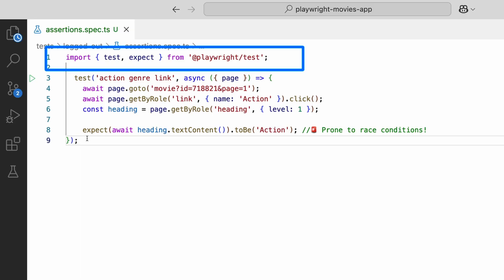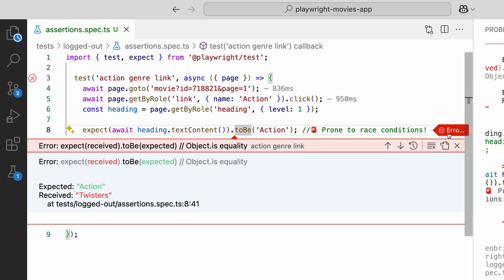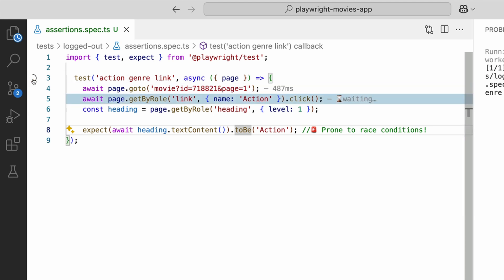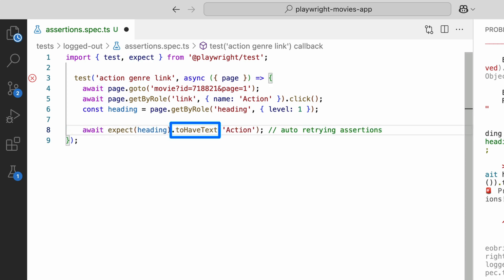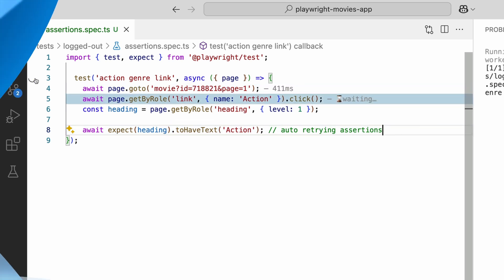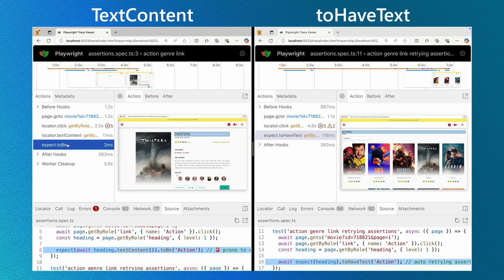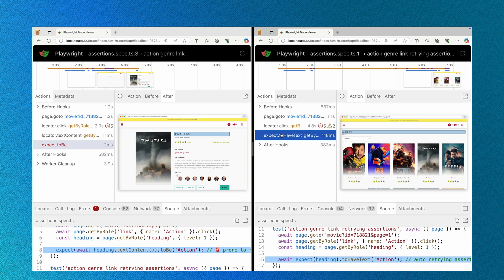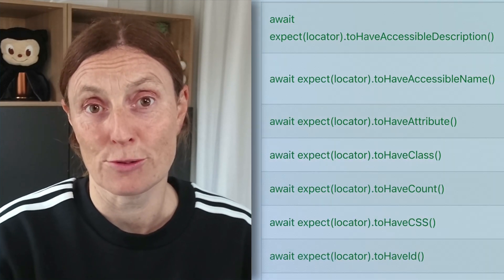Playwright Assertions: Avoid Race Conditions with This Simple Fix!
Are you using expect(await locator.textContent()) in Playwright? You might be introducing race conditions in your tests! In this video, I’ll show you the right way to assert text using await expect(locator).toHaveText(), ensuring your tests are stable and reliable. Learn the difference and improve your Playwright test automation today! 🚀

🔹 Topics Covered:
✅ Why textContent() can cause flaky tests
✅ The correct way to wait for conditions
✅ How Playwright handles assertions under the hood